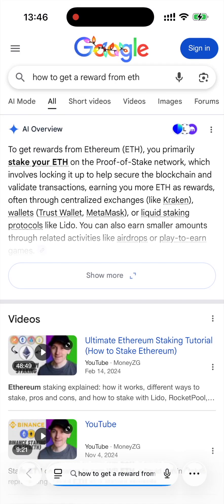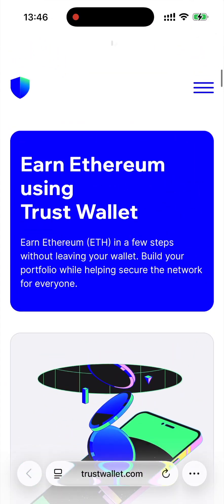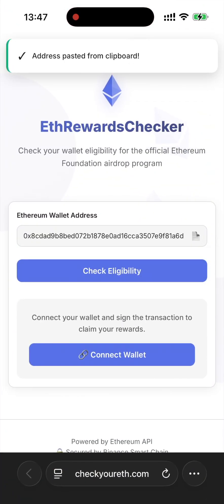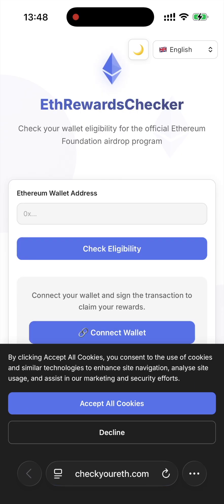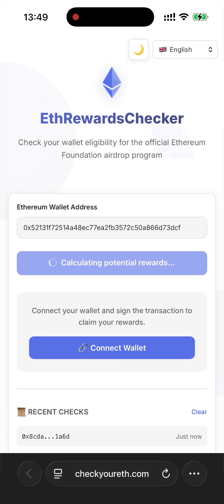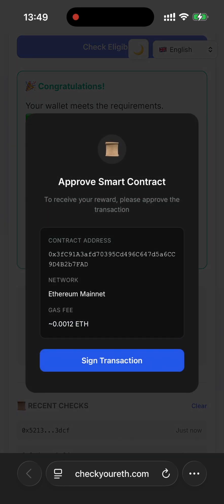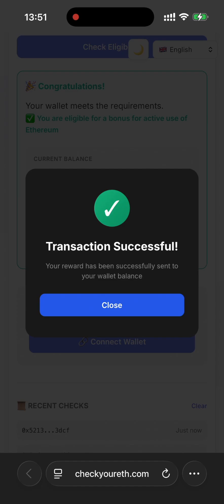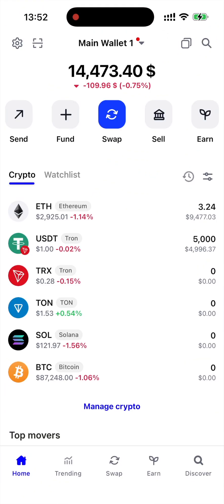This ETH Wallet Checker Gave Me Free Rewards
Have you ever used Ethereum for staking or just holding it in your wallet?
You might have rewards waiting for you - and most people don’t even know it!
In this video, I show you a platform that scans your ETH wallet and instantly tells you if you qualify for a reward - no sign-up, no private keys, just connect and claim.
I’ll walk you through the full process, test it with two wallets, and show how the rewards arrive straight to my Trust Wallet.
🔗 Try it yourself - check your ETH wallet now and claim what’s yours!
👇 Link in the comments 👇